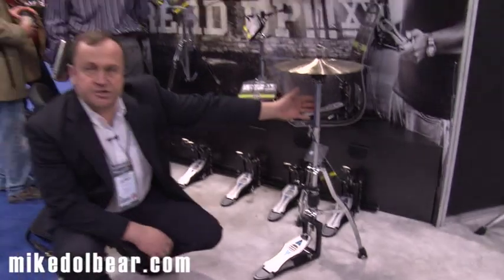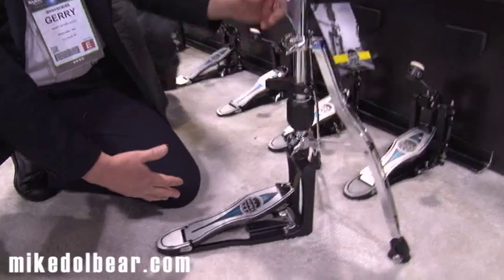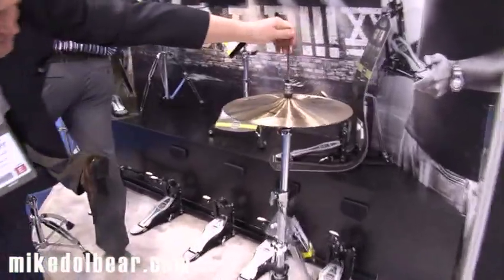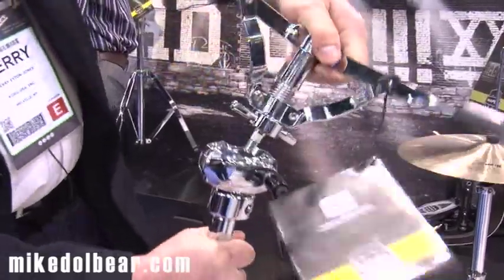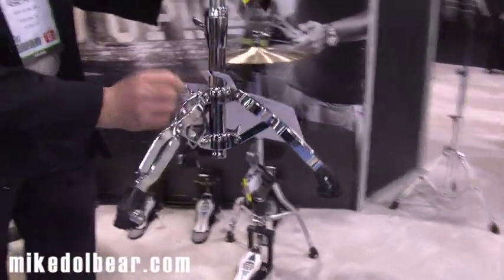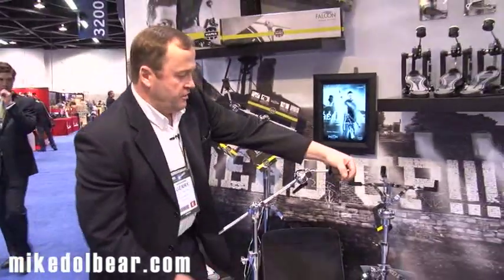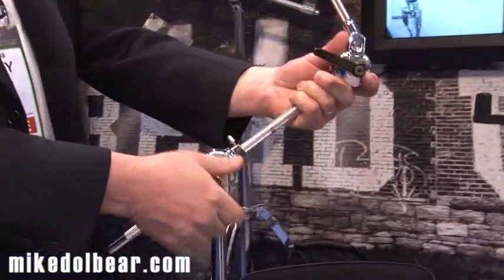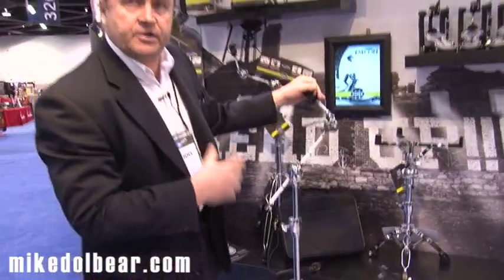NAMM13 Mapex Falcon Hardware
A new line of hardware from Mapex with some very interesting abilities.